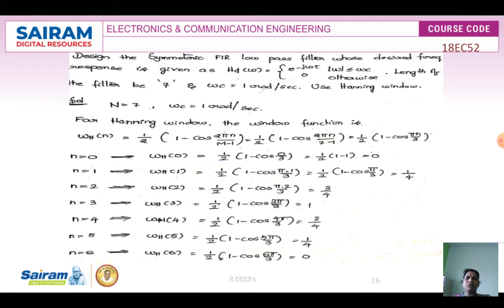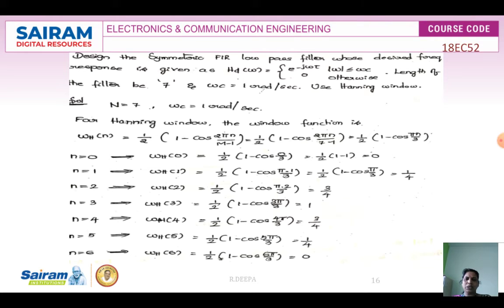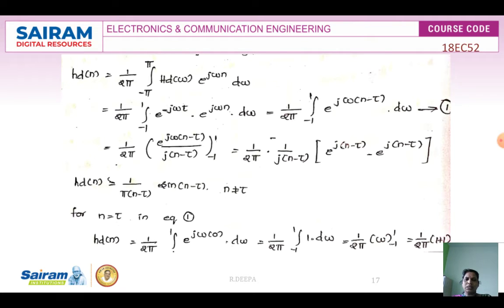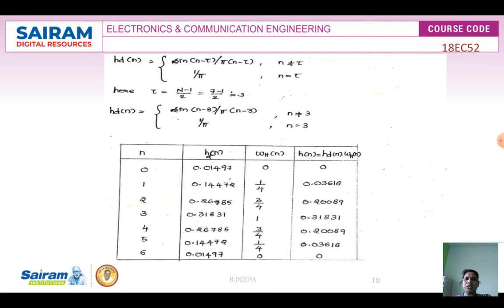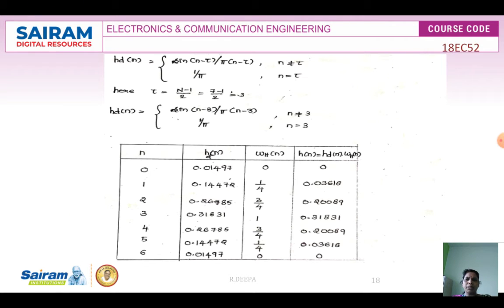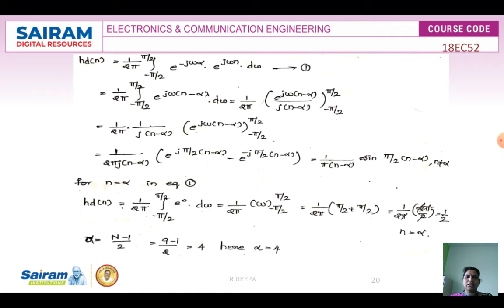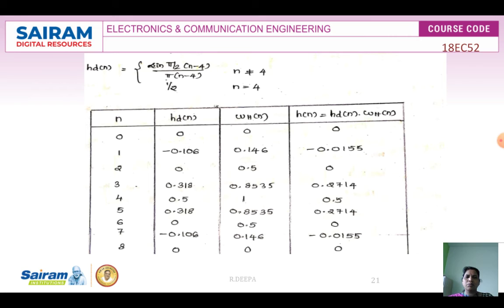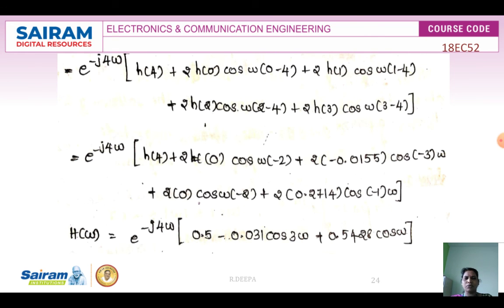Lecturevideo_18EC52_Module3_DesignofFIR_Filter_Hanning_R.Deepa